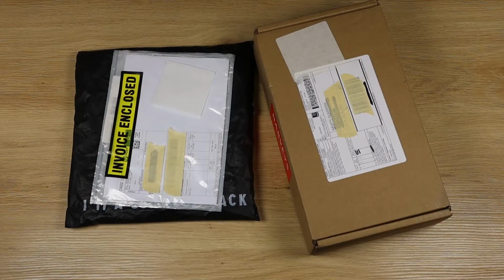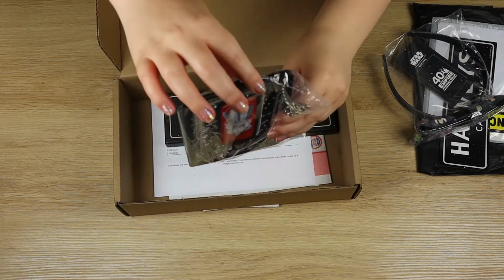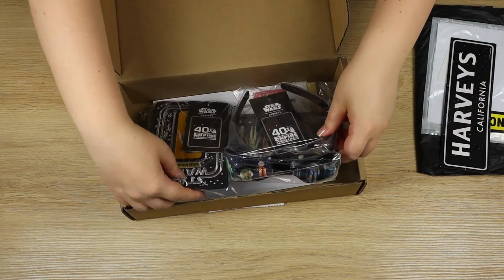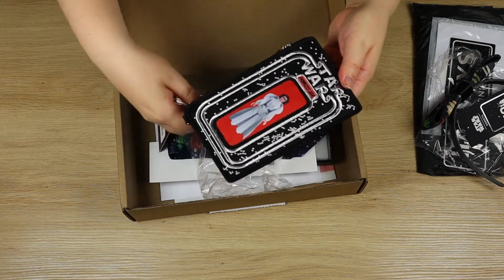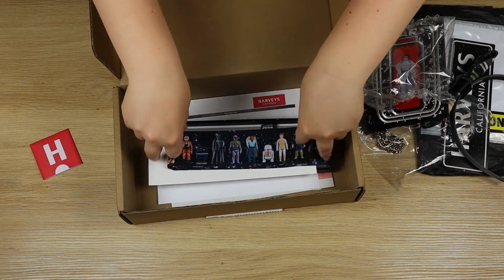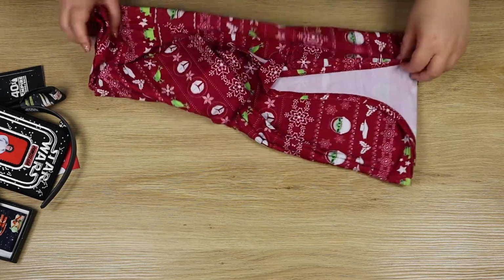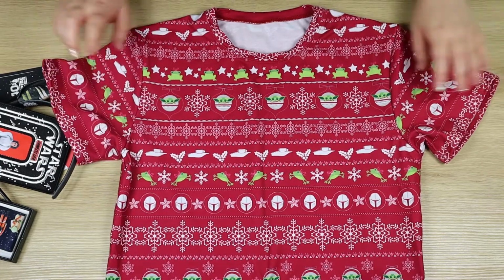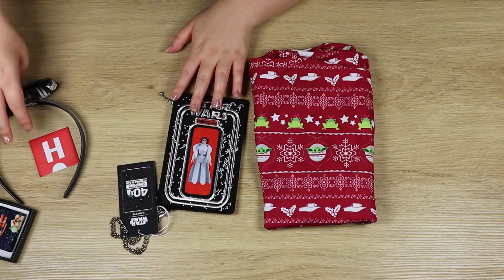Star Wars Fashion Unboxing - Harveys and BlackMilk Clothing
Unboxing a few recent arrivals of Star Wars fashion from Harveys and BlackMilk Clothing, including a scarf, headband, clutch, and t-shirt.